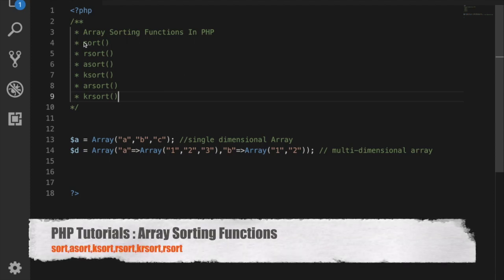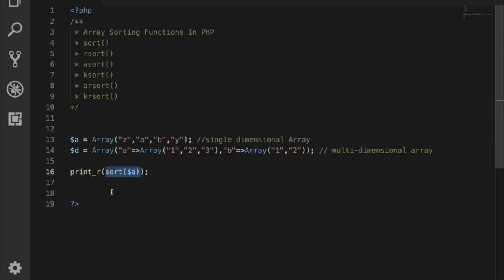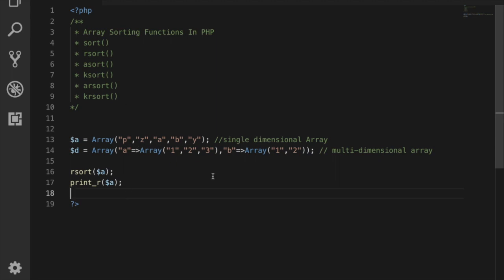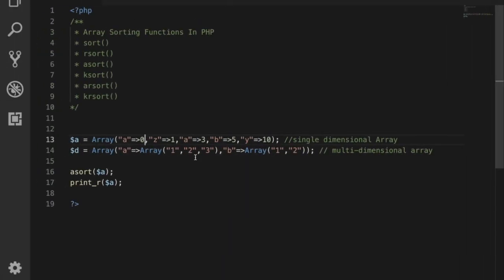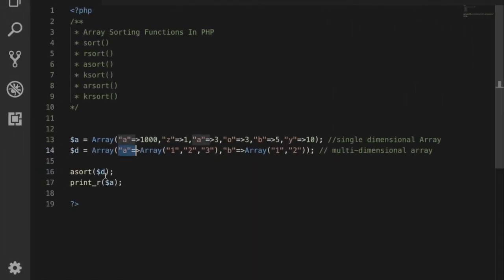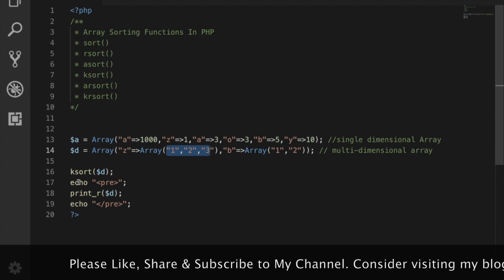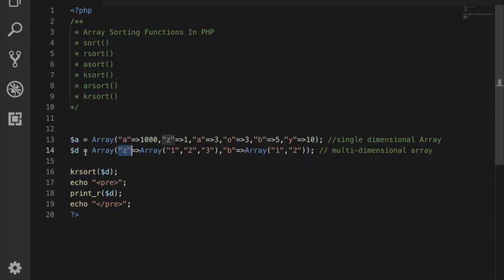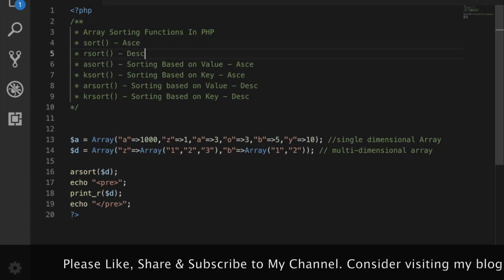Array Sorting in PHP 7.1 Tutorials 👍 🔔🔥 🔥 🔥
Hello Friends, in this video we are going to learn PHP 7.1,
here I have covered the following things:
1. sort
2. asort
3. rsort
4. ksort
5. arsort
6. krsort